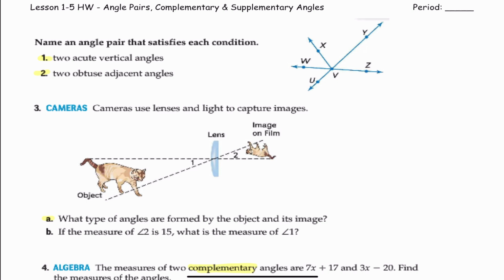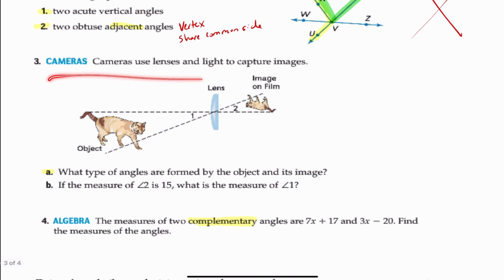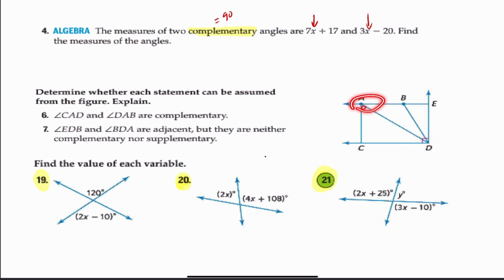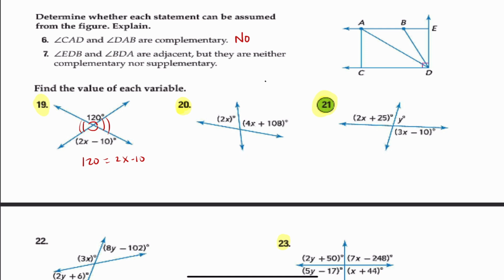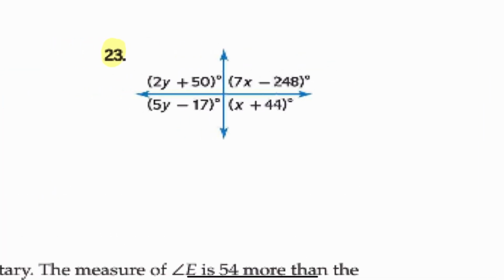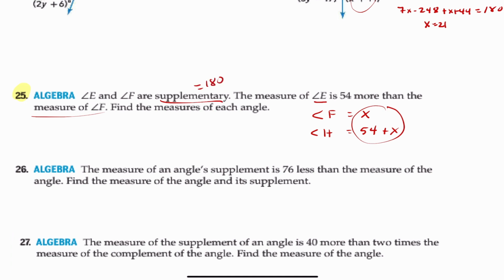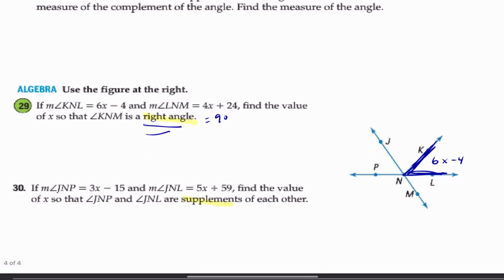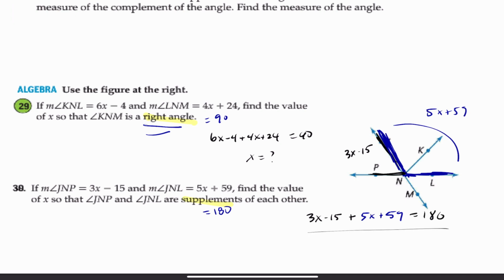Lesson 1-5 Assignment Homework Help: Angle Relationships